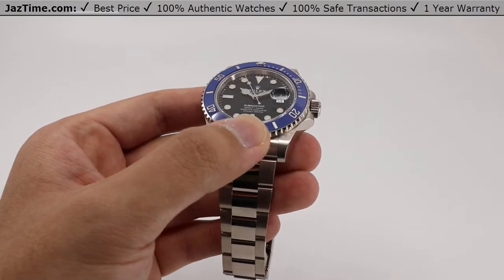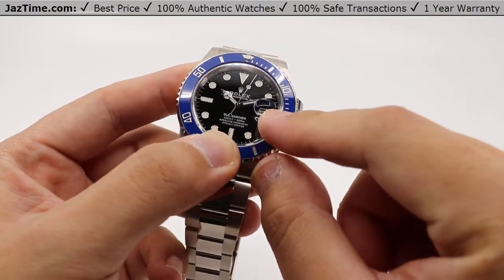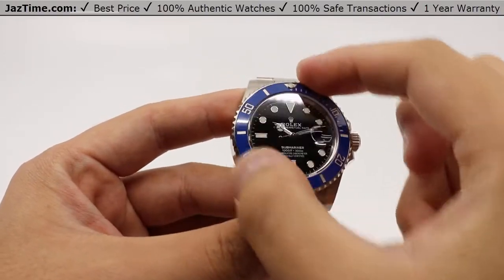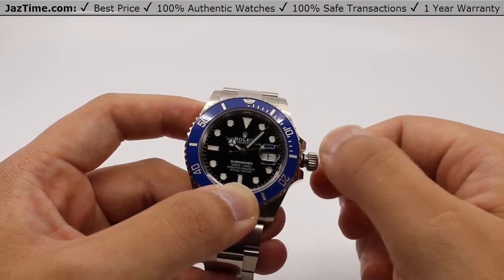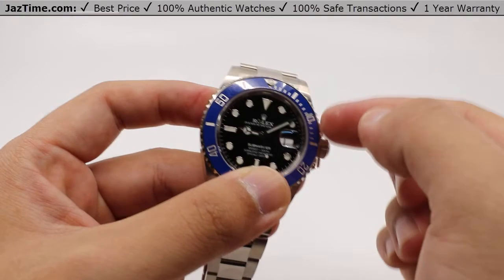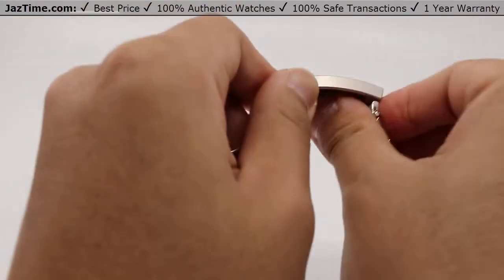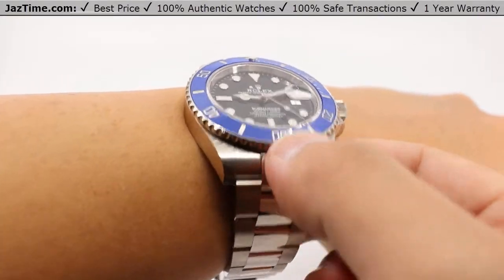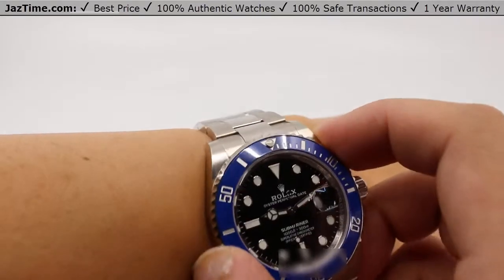▶Rolex Submariner Date White Gold Black 41mm Dial & Ceramic Bezel Oyster Bracelet - REVIEW 126619LB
↪ Hands on REVIEW of the 126619LB Rolex Submariner Date, with Black Dial, Ceramic Bezel, White Gold Oyster Bracelet. Check out this watch and more at Jaztime.com!